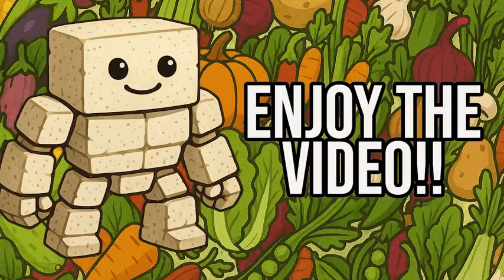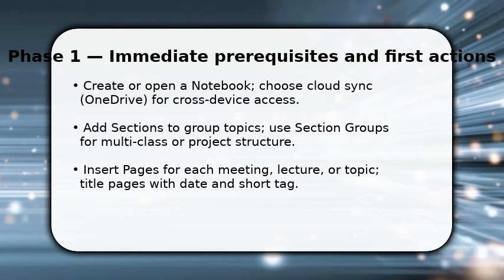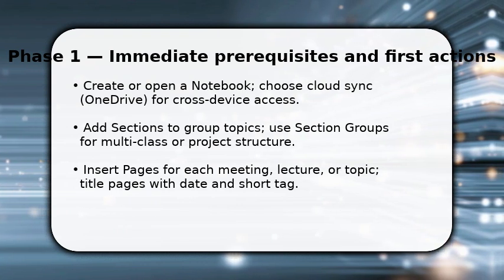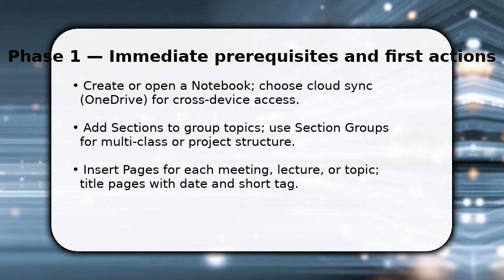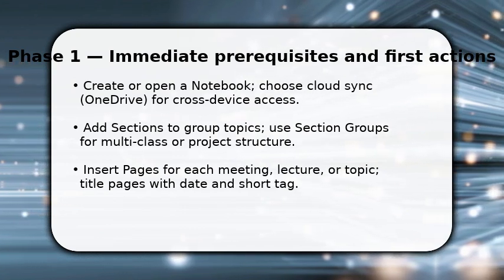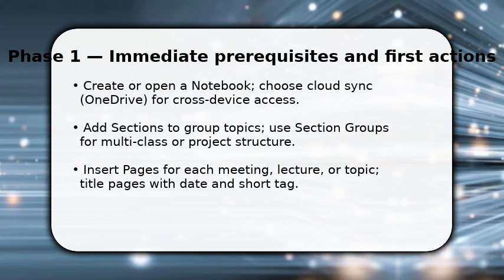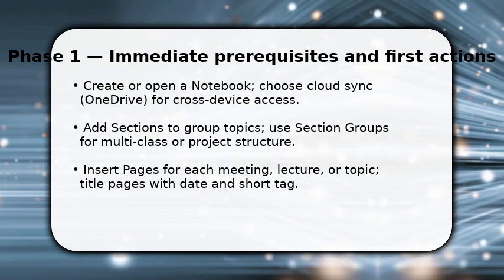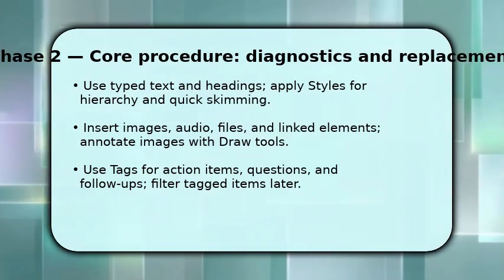How to Use Onenote to Take Notes - Step by Step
How to Use Onenote to Take Notes - Step by Step | 🔒 Surfshark VPN Deal — Stay private and secure. $1.99/mo + 3 Months Free ▸

Learn the art of note-taking efficiently using OneNote. This video guide takes you through a step-bythy process, from setting up your account to mastering advanced features like notebooks and templates for enhanced productivity.

OneNote, note taking tutorial, step by step guide, Microsoft Office Suite, productive note organization, notebook creation in OneNote, template usage, digital pen tool, sync across devices, quick notes strategy